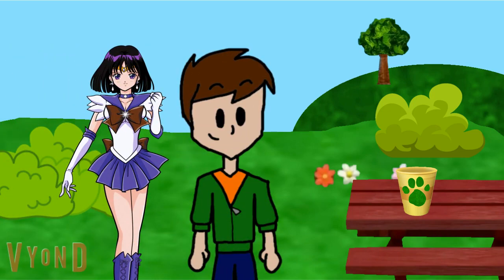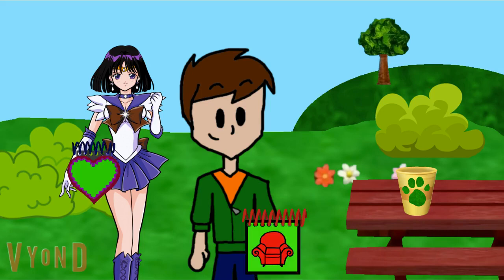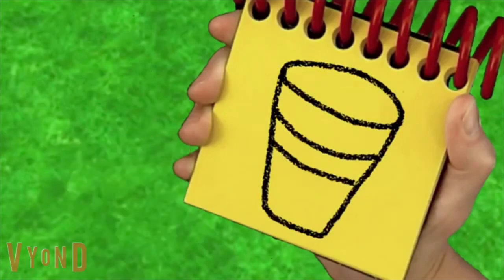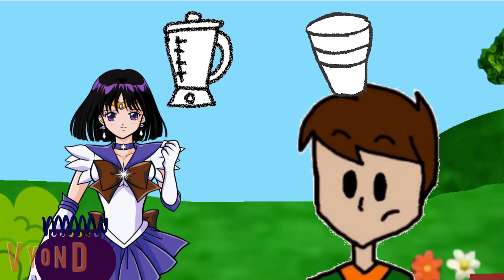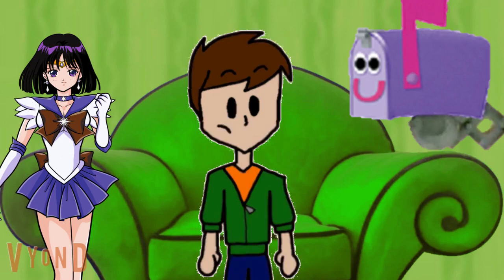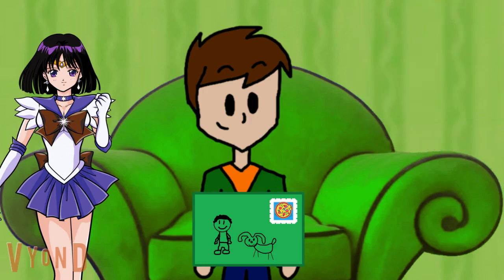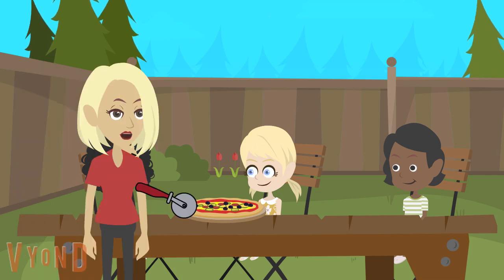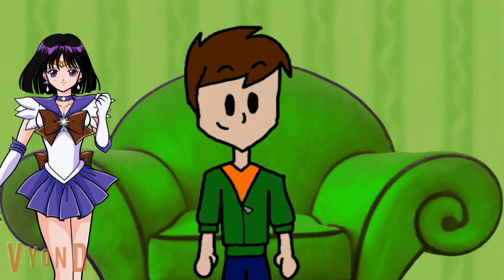green's clues: ep 13: math: part 5